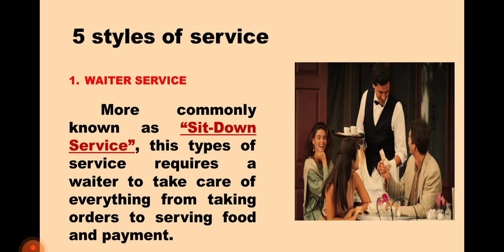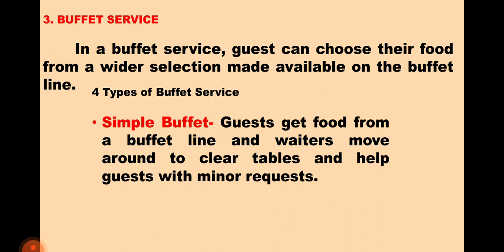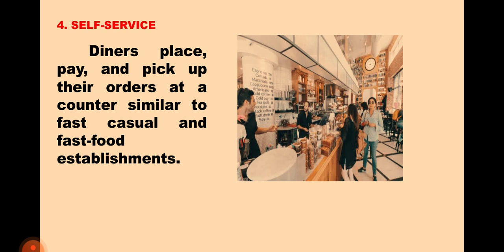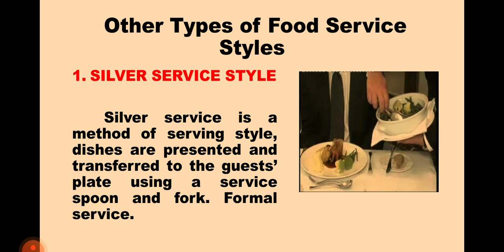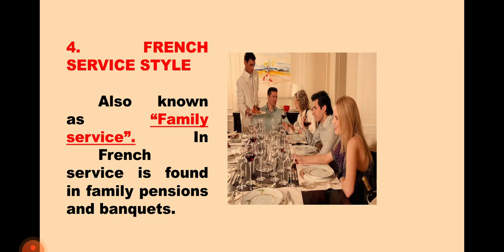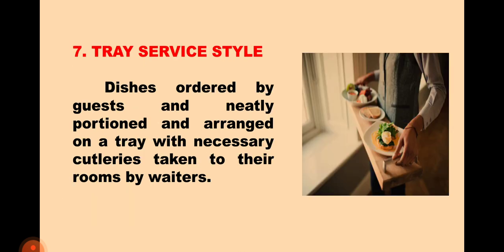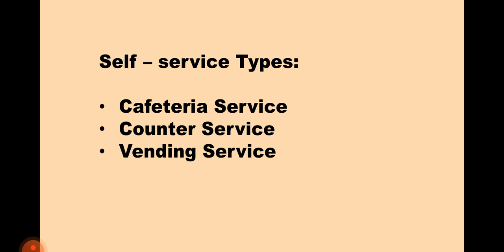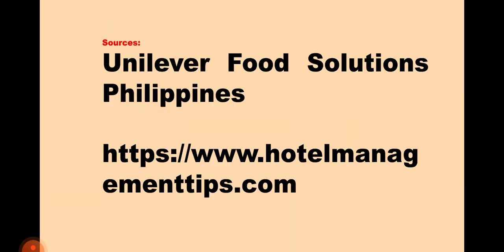styles of service